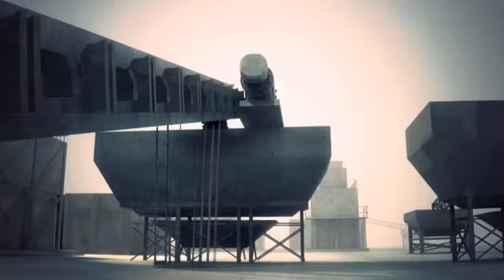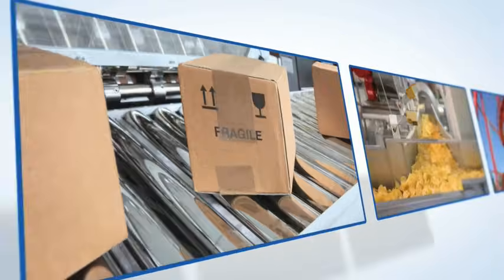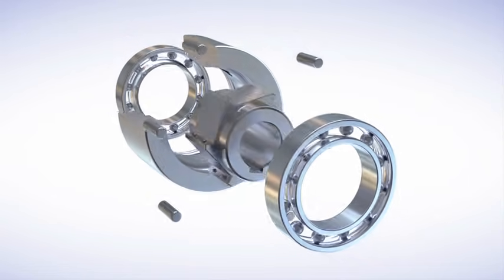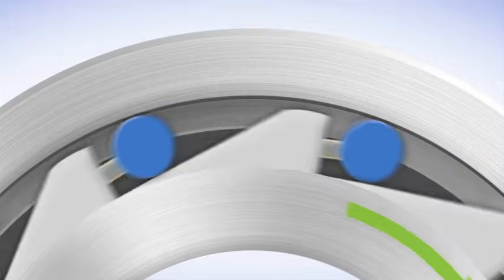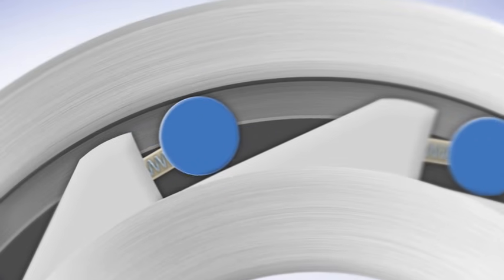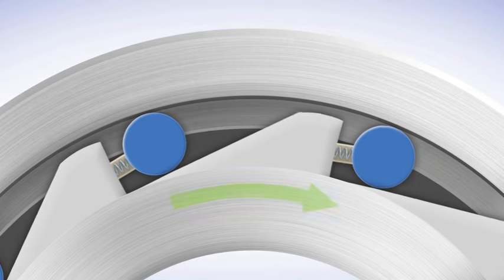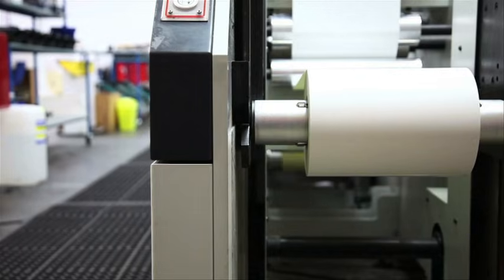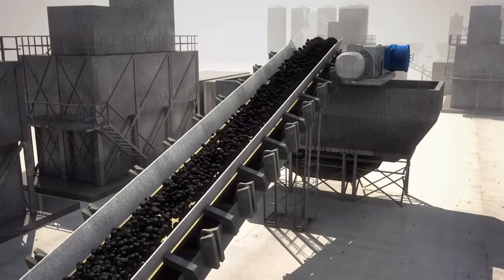Renold Trapped Roller Clutch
Renold manufacture a wide range of Freewheel devices. These include Sprag, Trapped Roller and Ball-Bearing types, either as  standard catalogue products, or customised designs to your exact requirements.

We offer a complete range of high quality, trapped roller clutches which have three basic operations, overrunning, Indexing, and Backstopping.